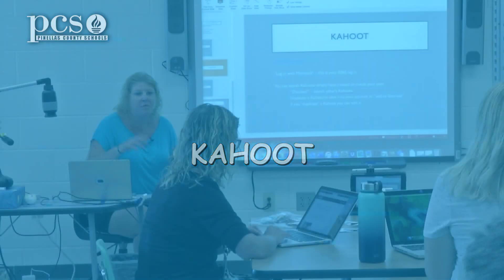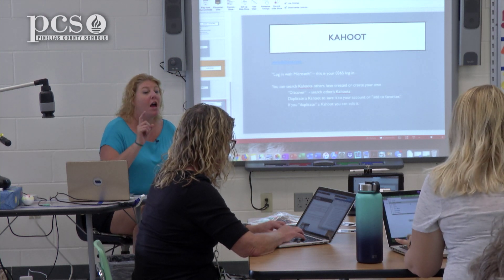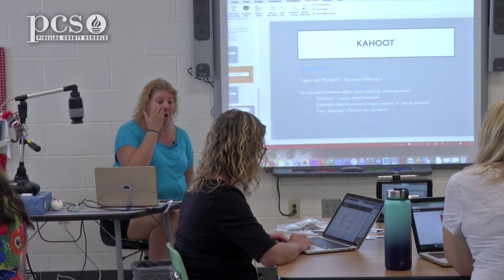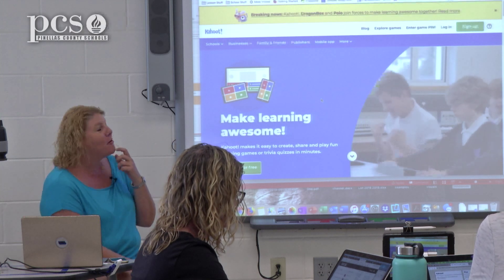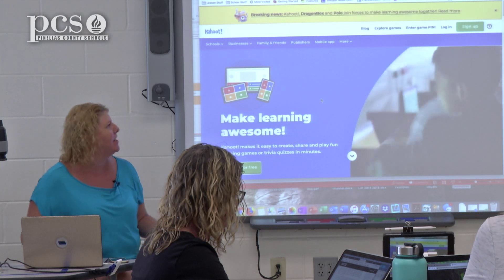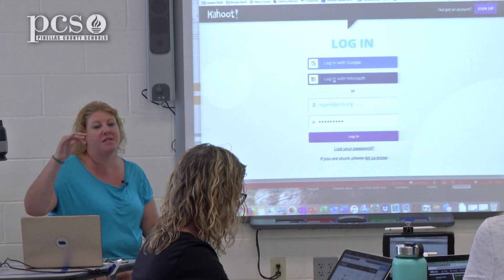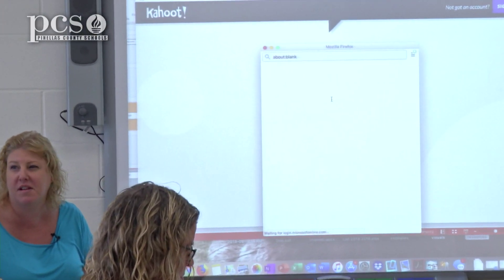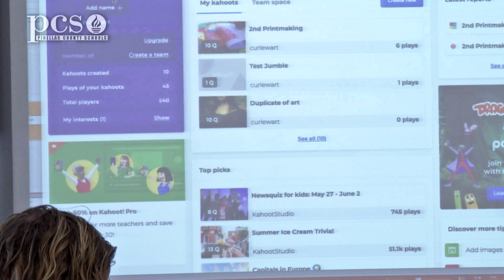Inside the PCS Classroom: An Introduction to Kahoot YT 8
Lauren Regan presents an introduction Kahoot to classroom teachers